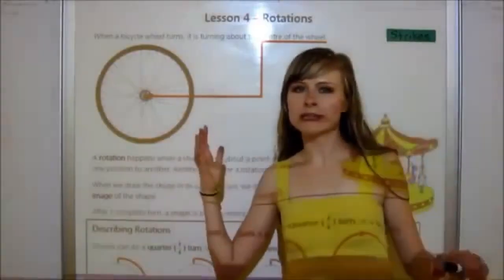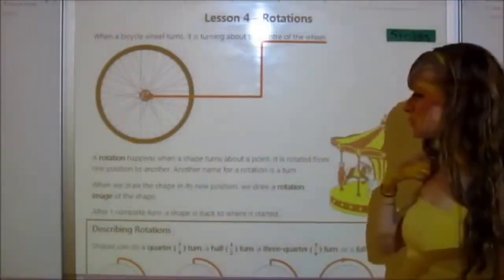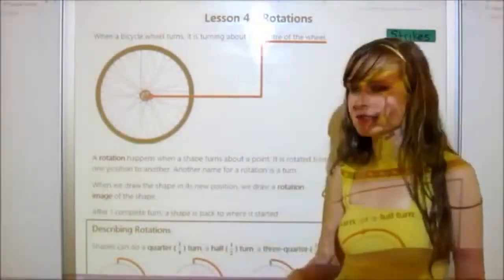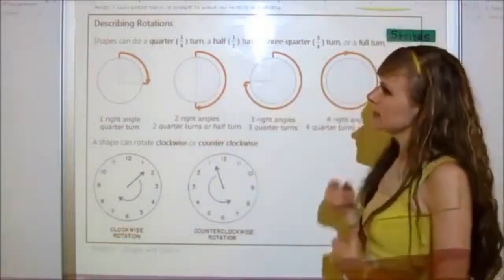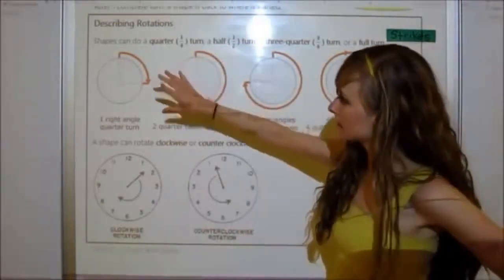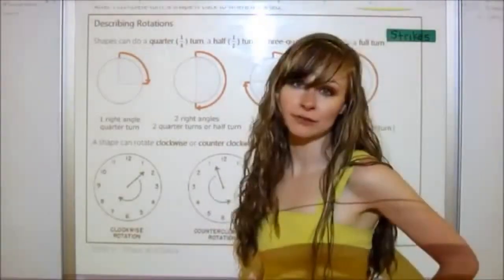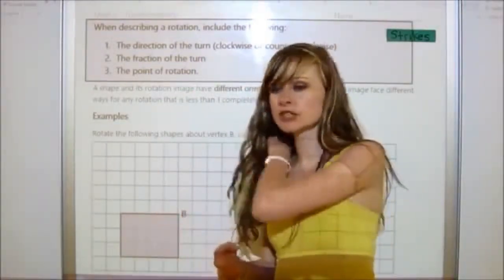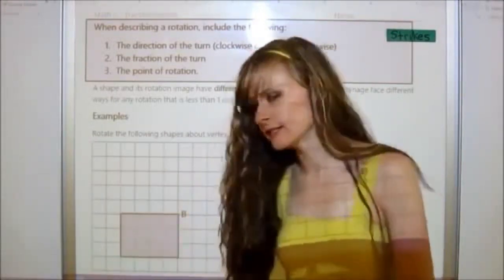Drawing Rotations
Grade 5 Math Makes Sense lesson for Unit 8 - Lesson 4 and 5: Rotations
Students will learn how to draw rotations about a point that is both on the shape and away from the shape.